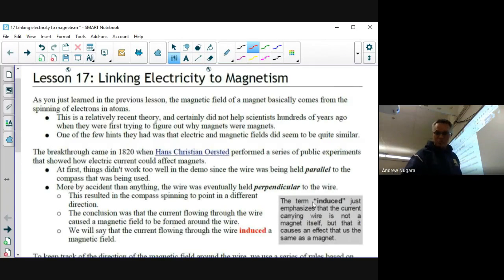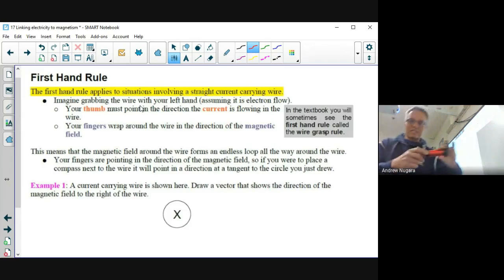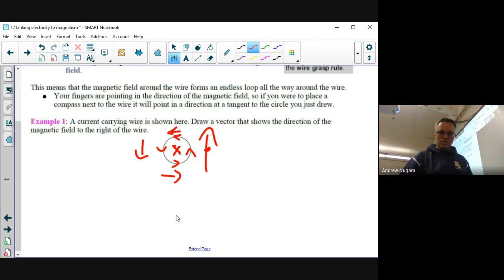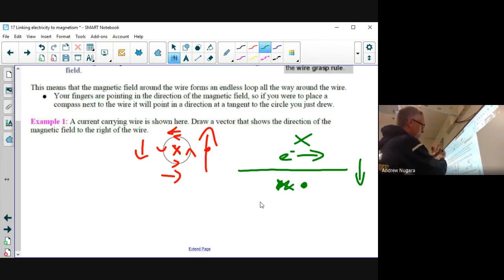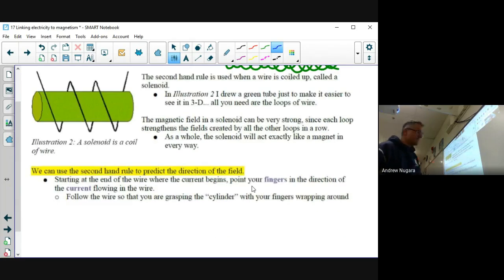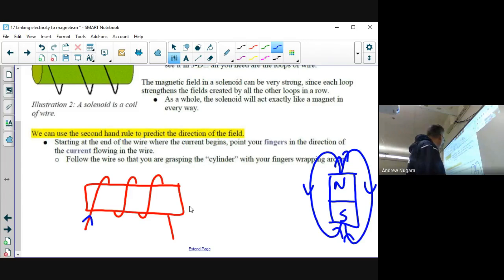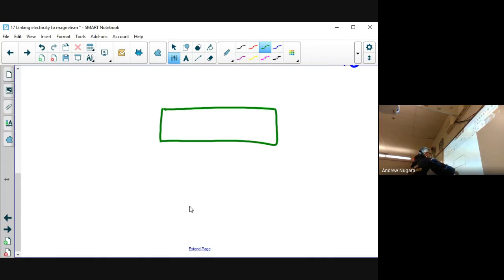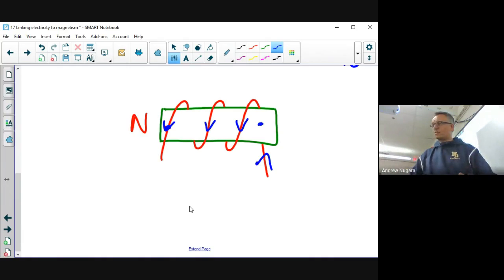Physics 30 Lesson 17 1